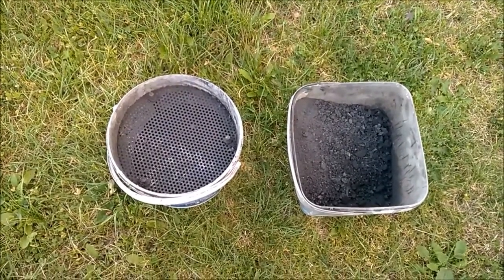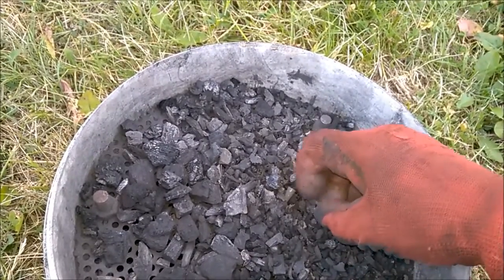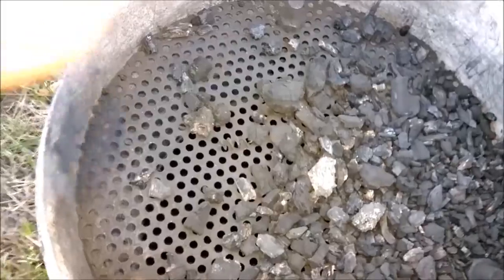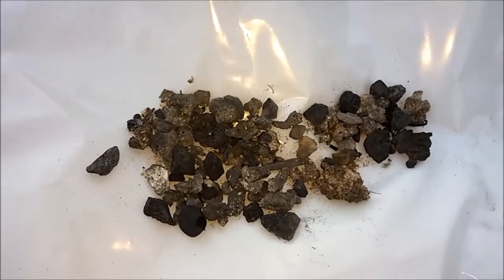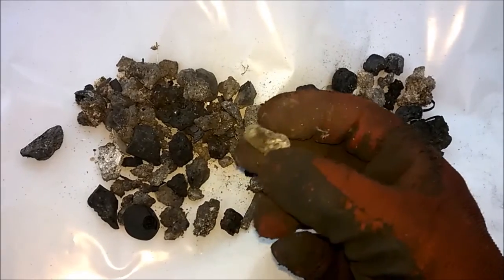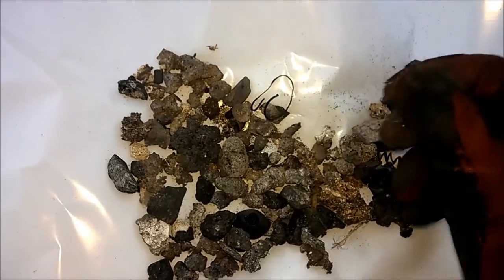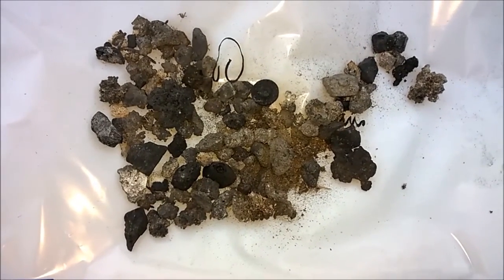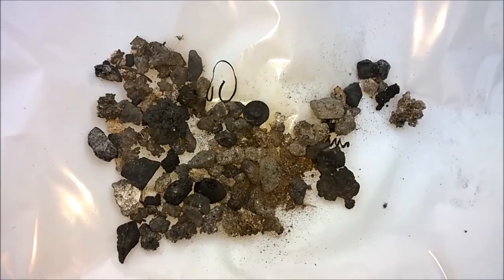Look what I found.....And why I designed a grateless gasifier.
I get my woodchips  from a forest worker having some harvesters and a huge schredder. After the quality wood is cleared away he hacks the leftovers on site. Later transport the truck full of chips to a biogas site wher the chips are dried with the ecces heat. These chips are industrial G50 size, not sorted nor went through a magnet so a lot of impurety` are left in them. To be able to run this chips for long continious periods I designed a special grateless DriZzleR gasifier. This gasifier can handle this chips where other can not. In this video you see why. Because after a period of gassing amasingly plenty dirt accumulate on your grate.